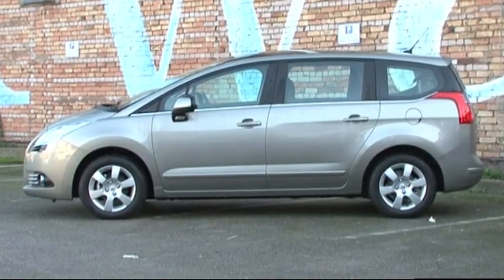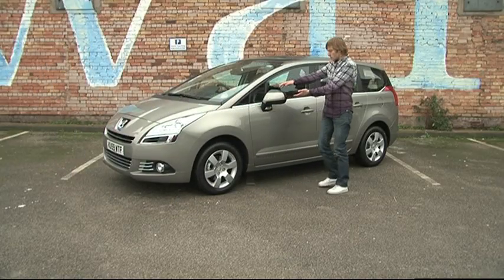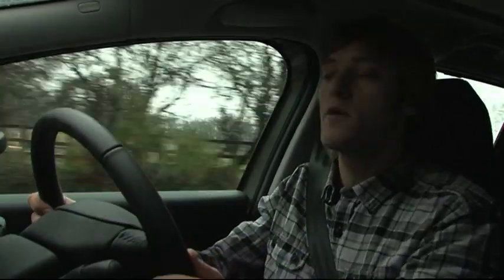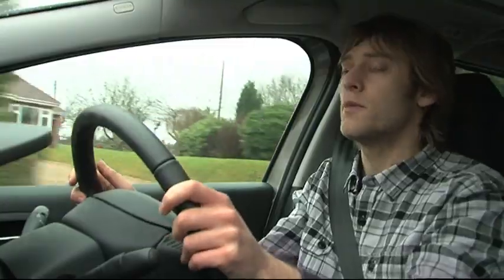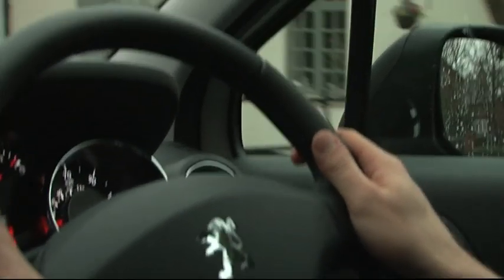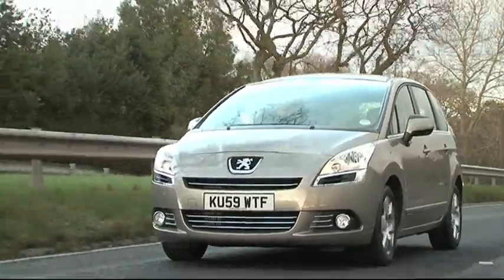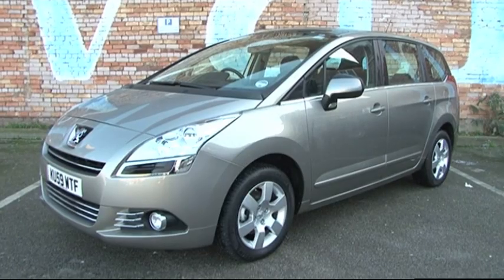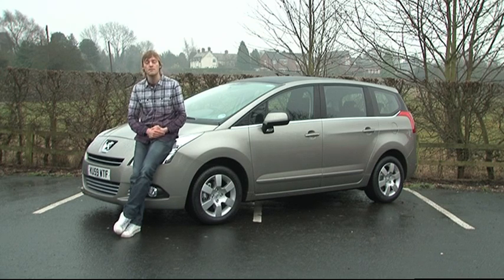Fifth Gear: Web TV - Peugeot 5008 Road Test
Believe it or not, the 5008 is Peugeot's first ever mid-sized MPV and with seven seats and plenty of space on side, it seems to have a lot going for it. In this video, our mate Jon sets out to see whether or not Peugeot have made a family bus capable of beating its established rivals. For more videos, news and reviews go